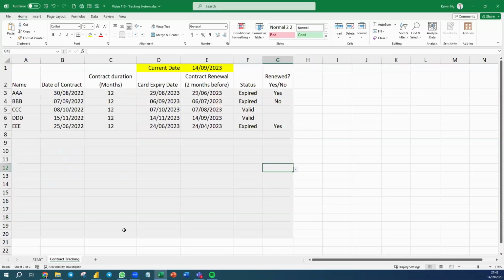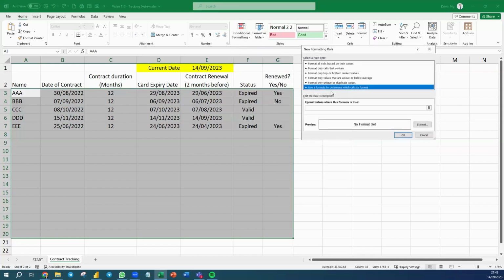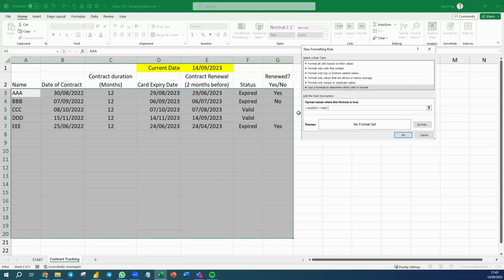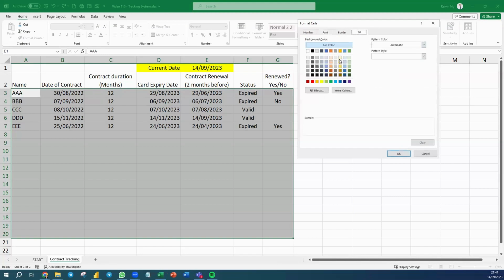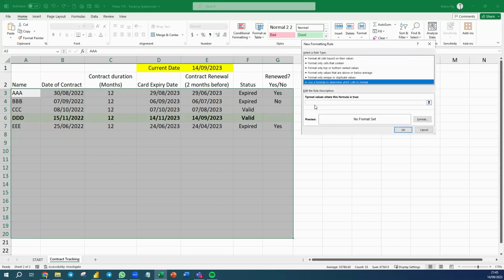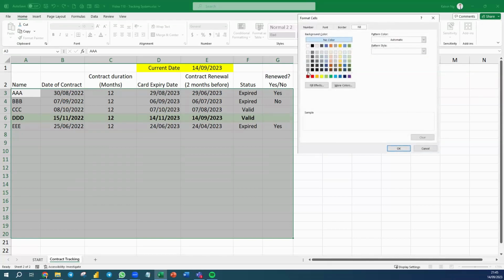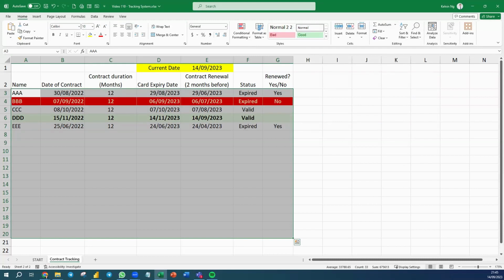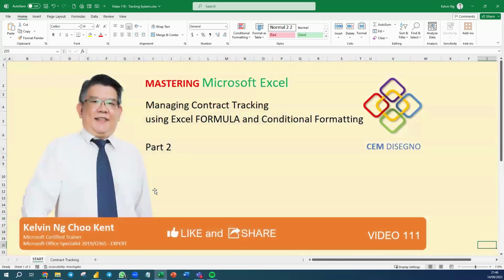Video 111 - Mastering Excel Contract Tracking System Part2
Video 111 - Master Contract Monitoring with Excel - Part 2

Dive into our latest video series to unlock the secrets of efficient contract tracking!

Learn how to harness Excel's EDATE and IF logic functions to create a dynamic contract monitoring system. Discover how to set up automated alerts and notifications, ensuring you never miss a critical date or milestone.

We'll also delve into the art of using Conditional Formatting to visualize contract statuses at a glance. Streamline your workflow and boost productivity with these invaluable Excel techniques. Join us on YouTube and LinkedIn for a deeper dive into the world of contract management excellence!